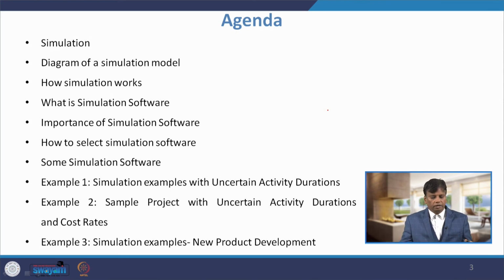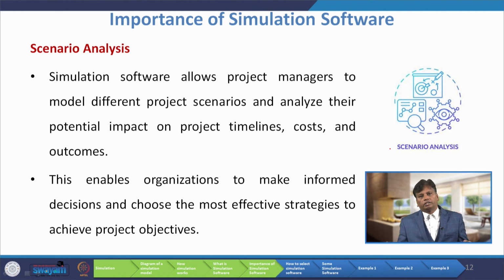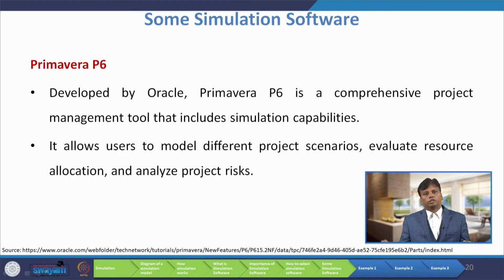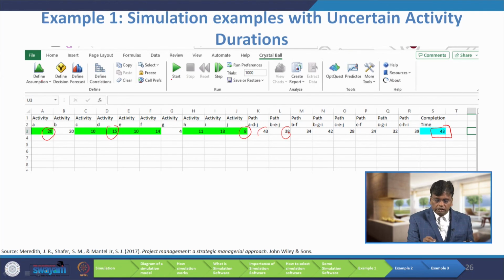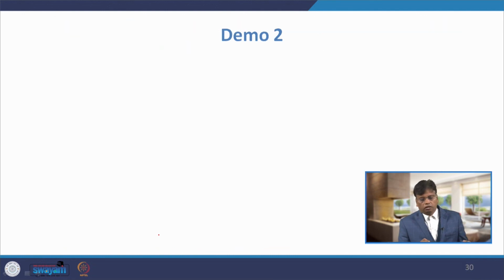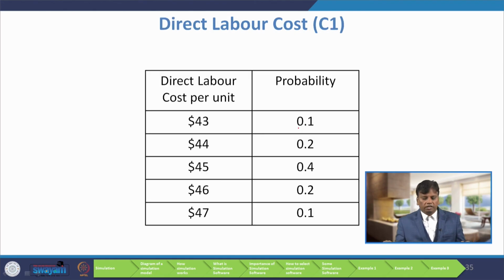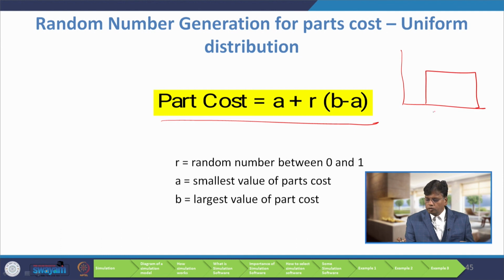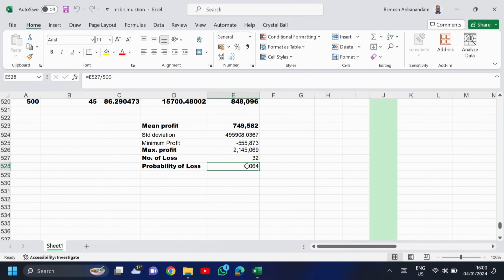Lecture 39 - Simulations Software for Project Management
In this video, I have covered simulation and how it works, how to select simulation software, and some examples. Then, moving forward, I will cover Simulation examples with Uncertain Activity Durations and Sample Projects with Uncertain Activity Durations with Cost Rates. In the last, examples of New Product Development are discussed in detail.